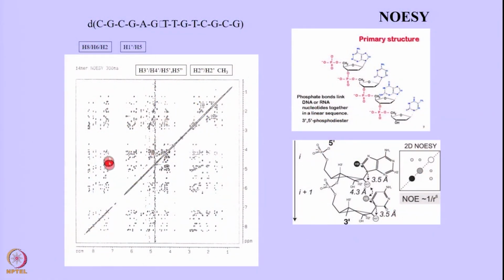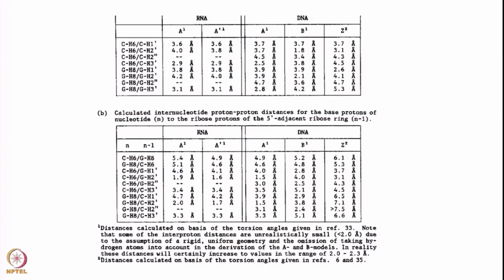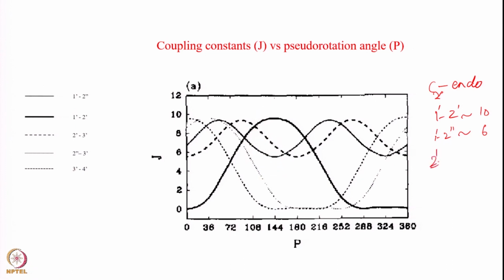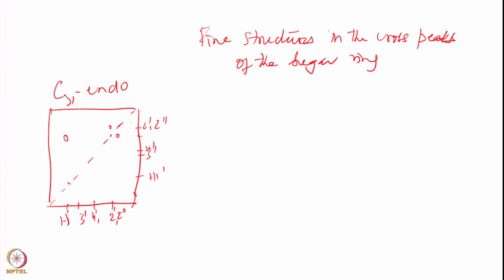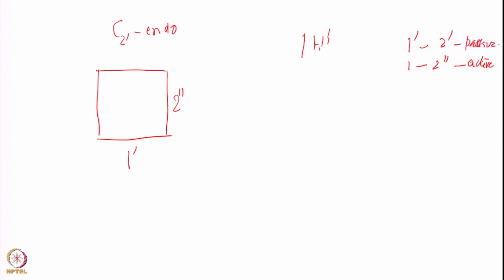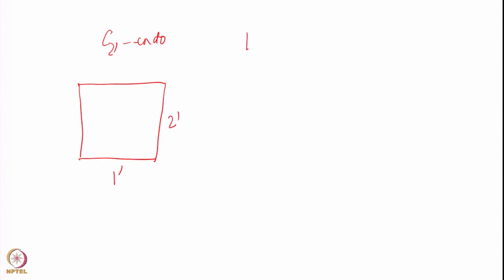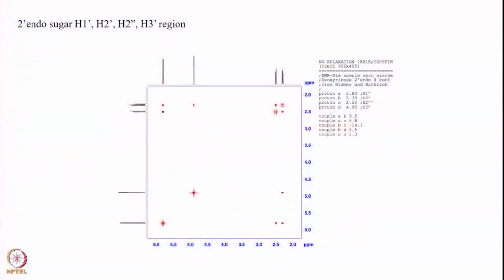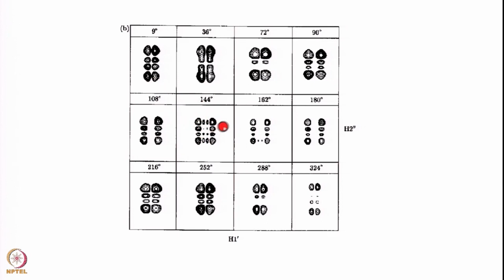Application of NMR in the area of structural Biology: Structure of DNA and RNA 5